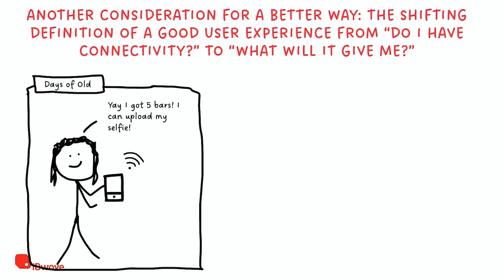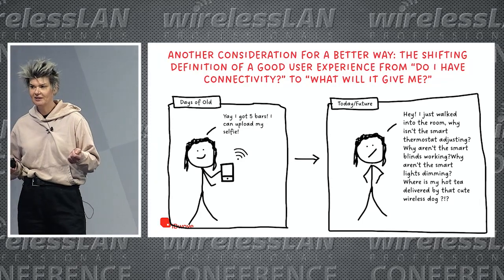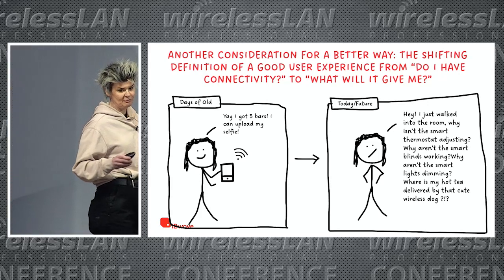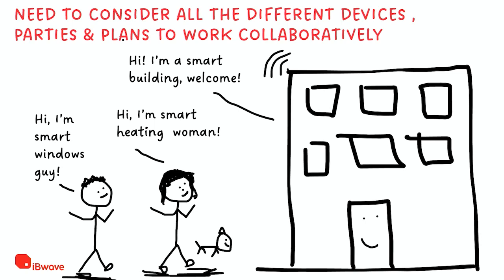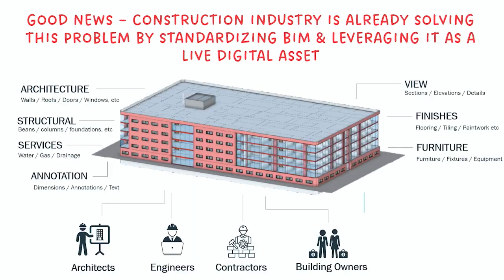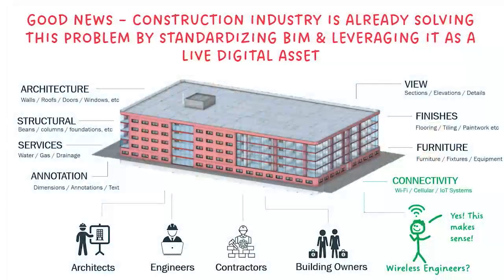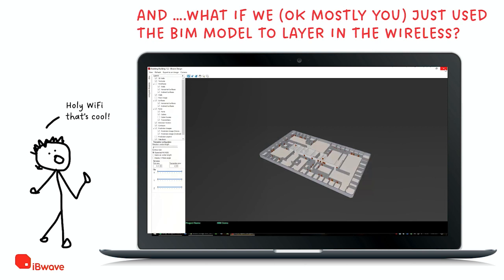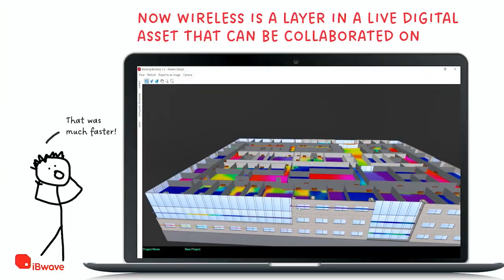What if There Was a Better Way? | Kelly Burroughs | WLPC Phoenix 2023